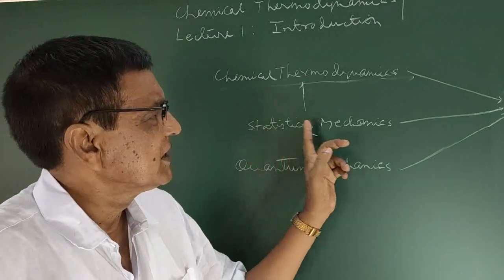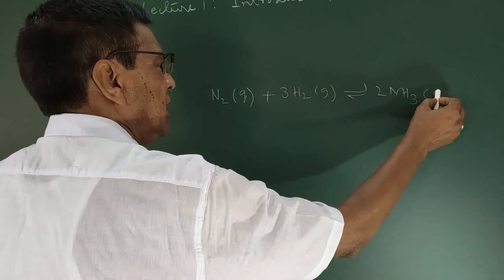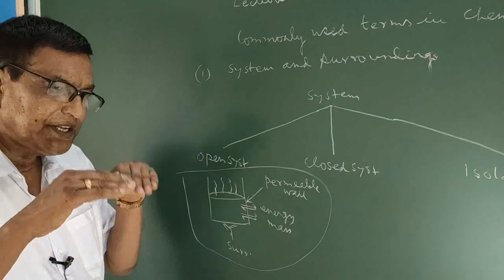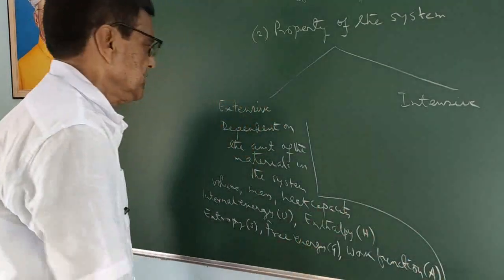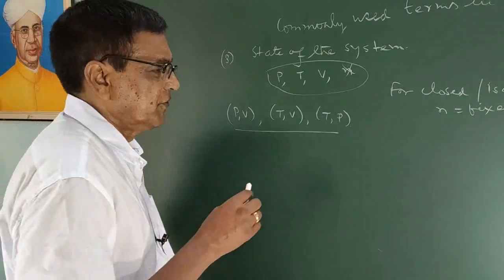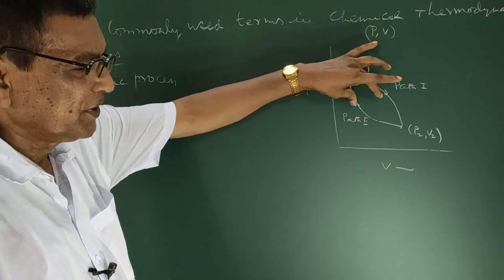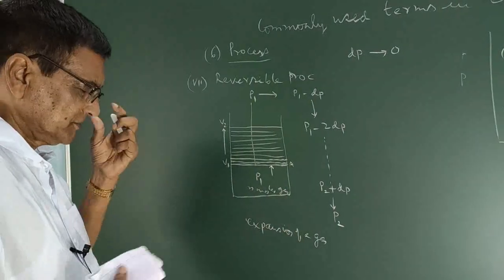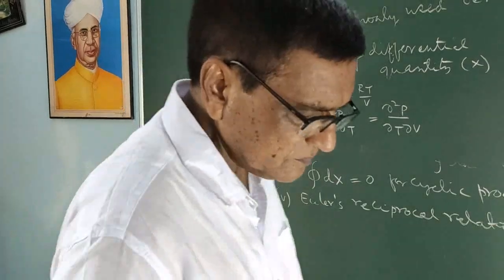Chemical Thermodynamics. Lec 1: Introduction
Physical chemistry is broadly divided into four main areas - thermodynamics, quantum mechanics, statistical mechanics and kinetics. The theory of kinetics is not well developed and so the laws of thermodynamics, quantum mechanics and statistical mechanics are used to formulate the theory of kinetics.
This lecture mainly discusses the salient features of thermodynamics and some commonly used terms are described giving special emphasis on reversible process.
Next video lecture will discuss first law of thermodynamics in full details.